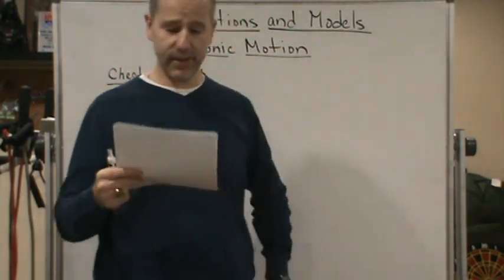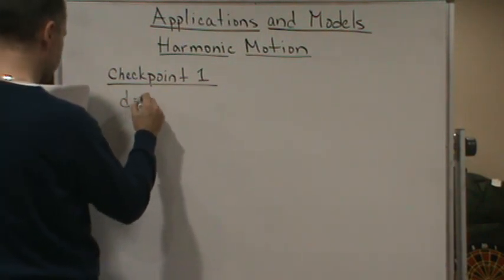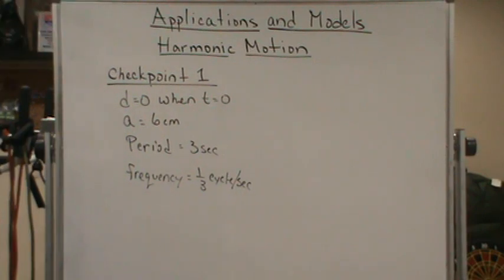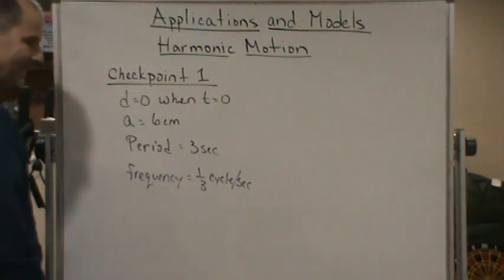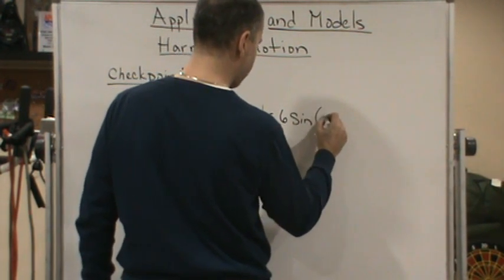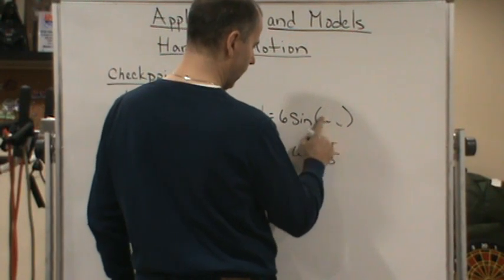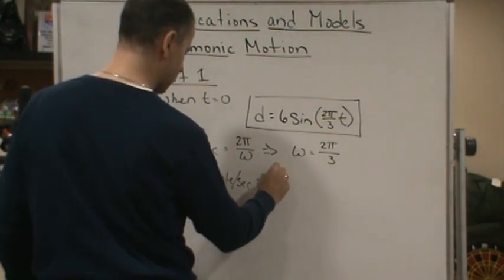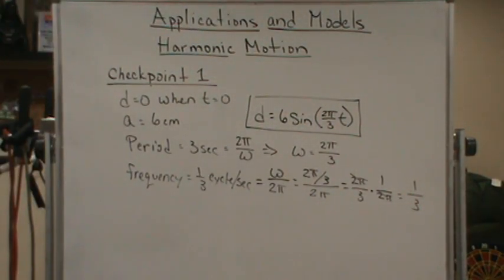MTH123 Trigonometry Applications and Models Harmonic Motion ChkPt1